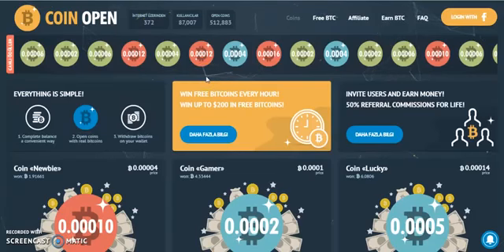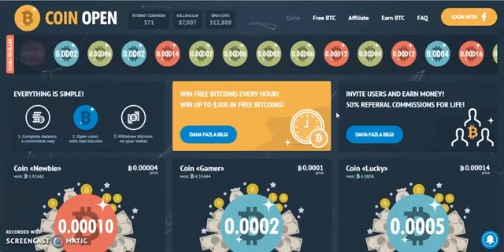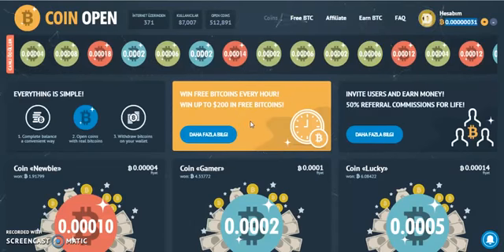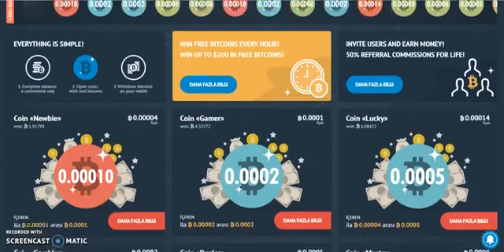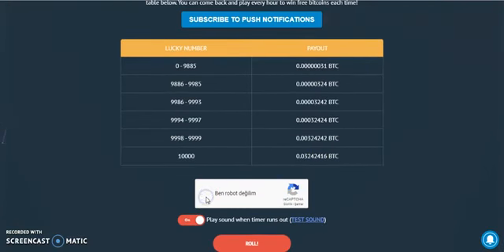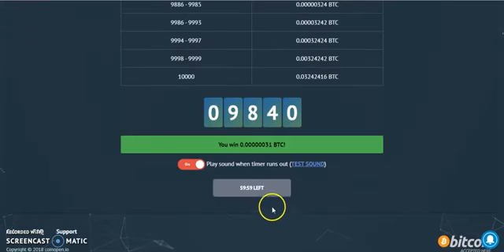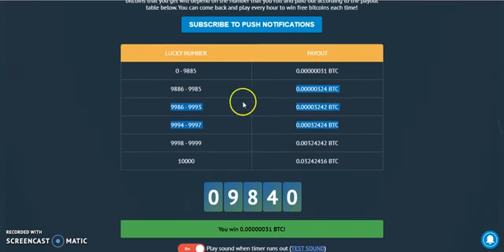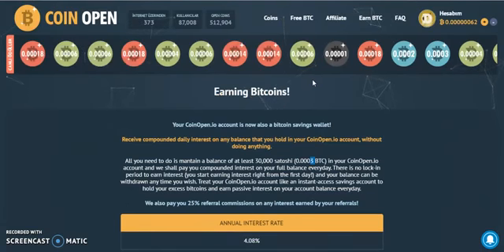$200 in Bitcoin Every Hour, Earn More than 1 Bitcoin coinopen io LEGIT#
Simply promote your referral URL or share it with your friends, and anybody who signs up using it will be automatically registered as your referral and you will earn commissions whenever they use the website!